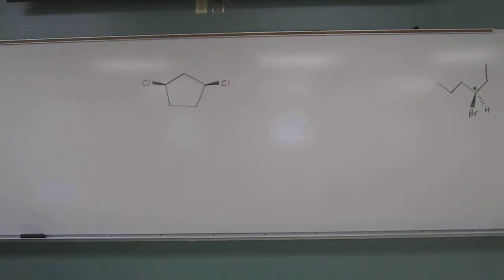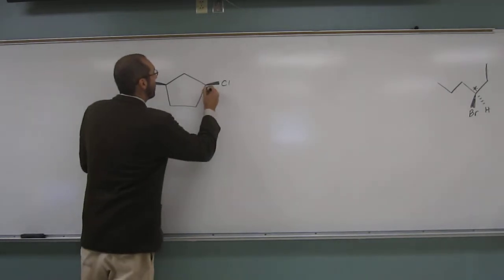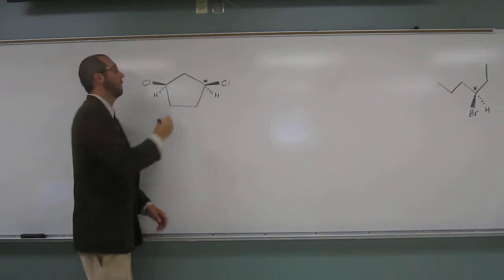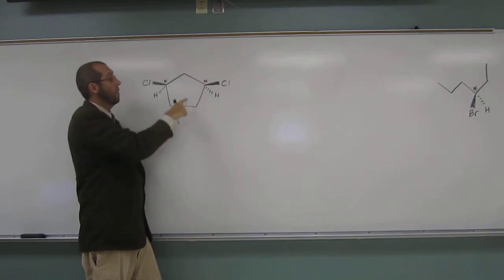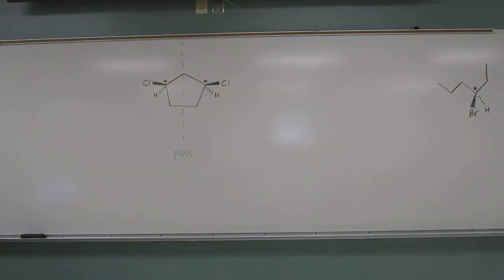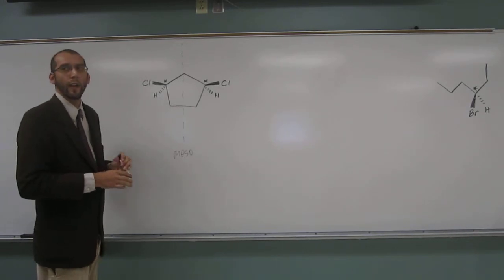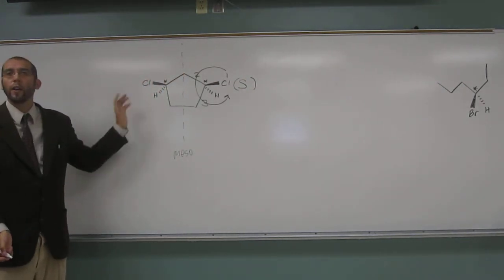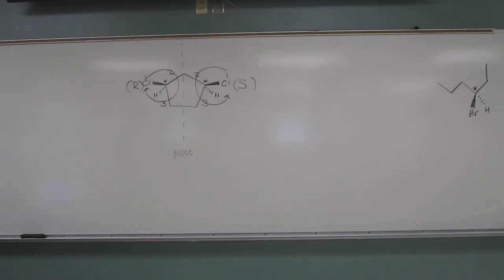Identifying Stereocenters in a Meso Compound 007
Identify the stereocenters in the following molecules. Label them using an asterisk.
INTERVIEW
1) Revell, K. (November 16, 2016) “An Interview with Heath Giesbrecht, Part I” The Macmillan Community
2) Revell, K. (November 16, 2016) “An Interview with Heath Giesbrecht, Part II” The Macmillan Community
INTERDISCIPLINARY ART LECTURE:
1) Giesbrecht, H., Peet, K. (January 20, 2016) “Translating Failure” WEDGE_SPACE